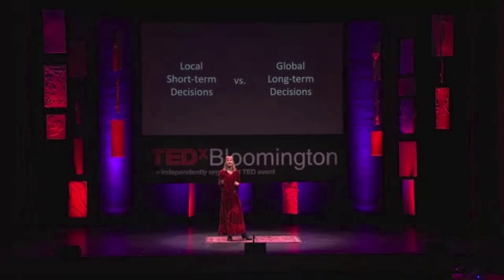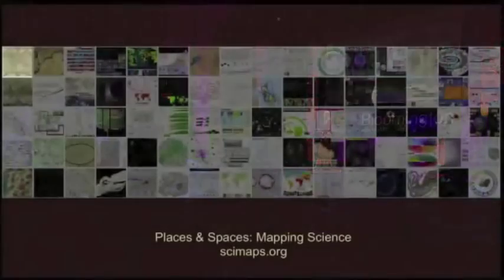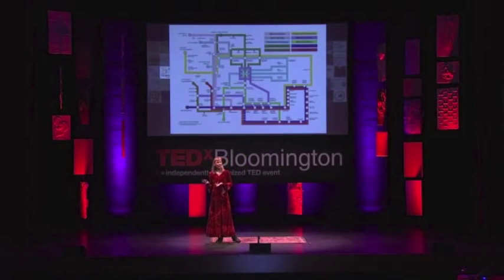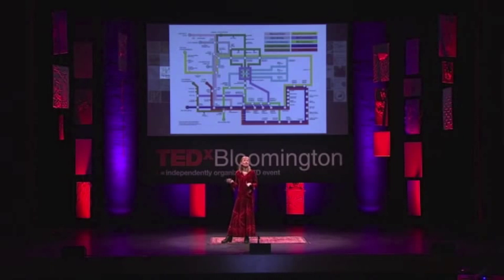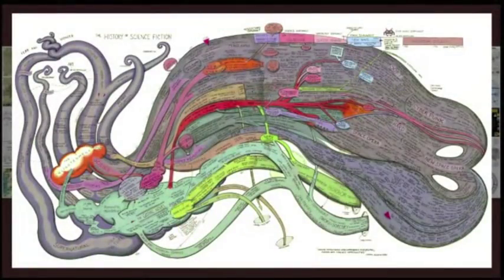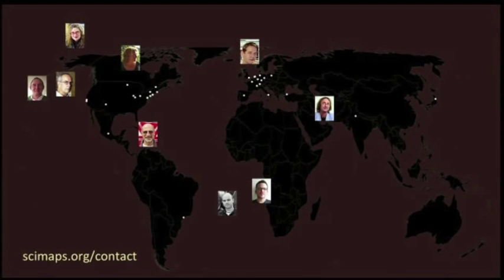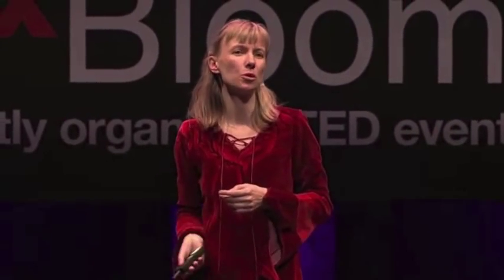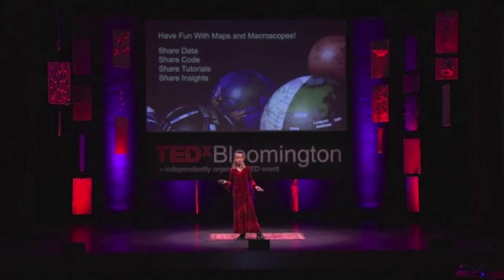Maps & Macroscopes -- Gaining Insights from BIG Data: Katy Borner at TEDxBloomington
Katy Börner is the Founding Director of the Cyberinfrastructure for Network Science Center (CNS) at Indiana University. The CNS Center develops plug-and-play macroscope tools and services that convert data into insight and are used by more than 100,000 students, researchers, and practitioners around the globe to answer when (temporal), where (geospatial), what (topical), and with whom (network analysis) questions.  She is a curator of the "Places & Spaces: Mapping Science" exhibit (scimaps.org) that demonstrates the power of maps for tracking and communicating human activity and scientific progress on a global scale. Her books "Atlas of Science: Visualizing What We Know" (2010), "Modeling Science Dynamics" (2012), "VIVO: A Semantic Approach to Scholarly Networking and Discovery" (2012), and the new Information Visualization MOOC aim to empower anyone to make sense of small and big data. Börner is the Victor H. Yngve Professor of Information Science at the IU School of Library and Information Science, Adjunct Professor at the School of Informatics and Computing, Adjunct Professor at the Department of Statistics in the College of Arts and Sciences, and Core Faculty of Cognitive Science. @katycns